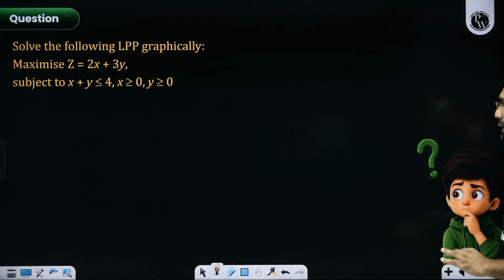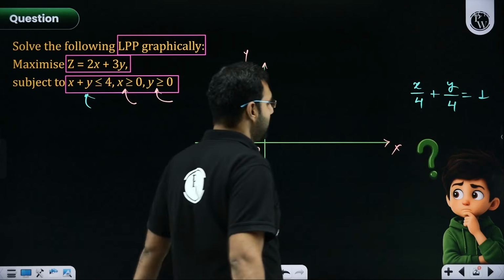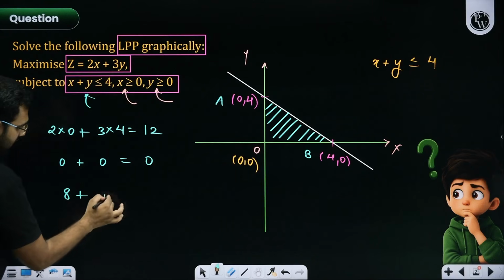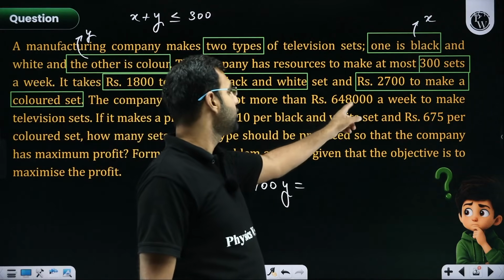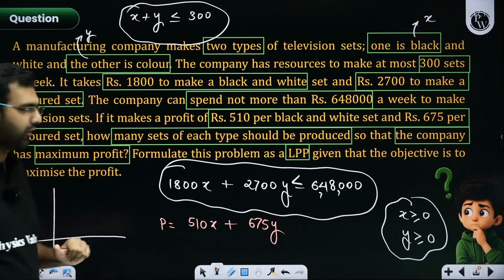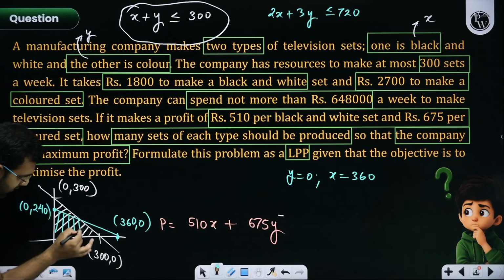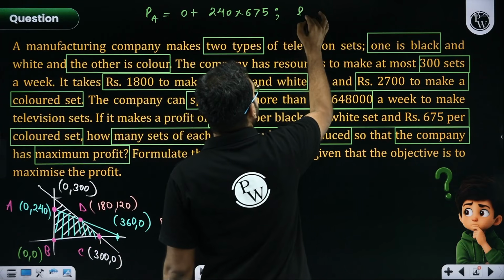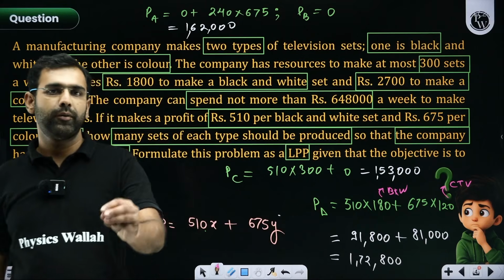🔥 Class 12 Maths: Linear Programming in 15 Minutes! 🚀 | Complete Chapter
🚨 Class 12 Maths students, master Linear Programming in just 15 minutes! 🔥

In this quick and effective Class 12 Maths Linear Programming session, Deependra Sir covers the complete Linear Programming chapter with important concepts, graphical method, feasible region, constraints, objective function, and exam-focused problem solving.

This session is perfect for students preparing for CBSE Class 12 Maths Board Exams who want a fast and effective revision of Linear Programming and the most important concepts required to score well in the chapter.

👉 Linear Programming Class 12 Maths
👉 Linear Programming in 15 Minutes
👉 Complete Linear Programming Chapter
👉 LPP Class 12 Maths
👉 Graphical Method of Linear Programming
👉 Constraints & Feasible Region
👉 Objective Function
👉 Maximization & Minimization Problems
👉 Important Linear Programming Questions
👉 CBSE Class 12 Maths Preparation
👉 Class 12 Board Exam Revision
👉 Important LPP Concepts & Problems